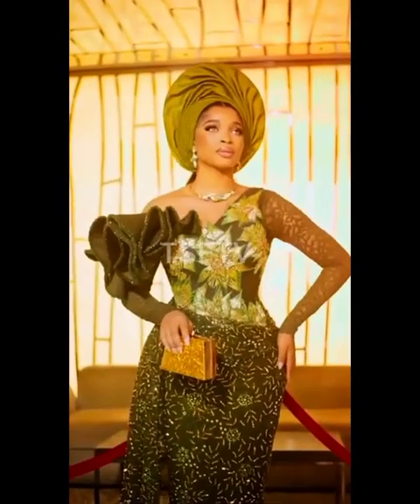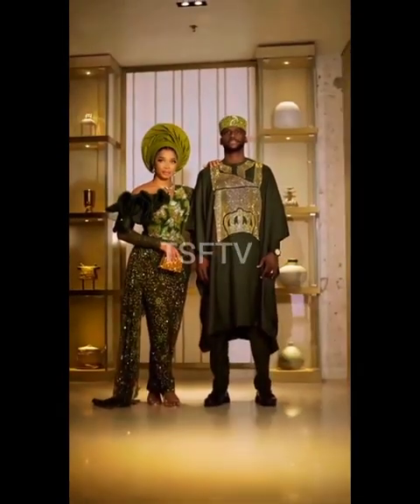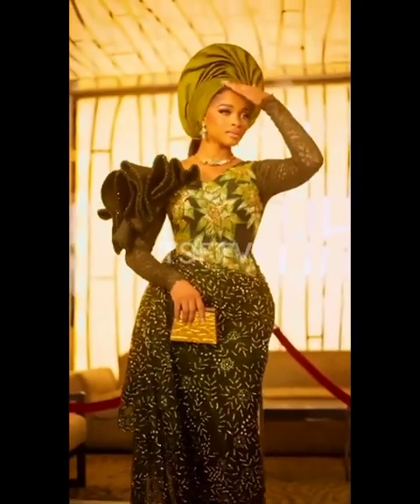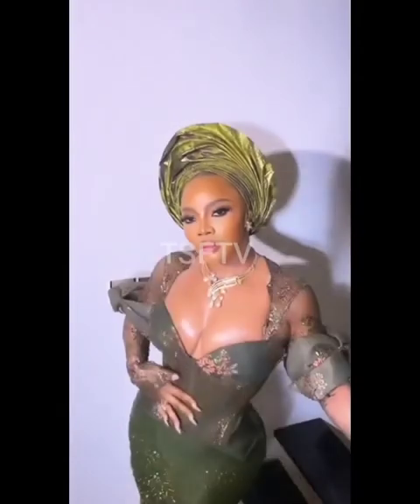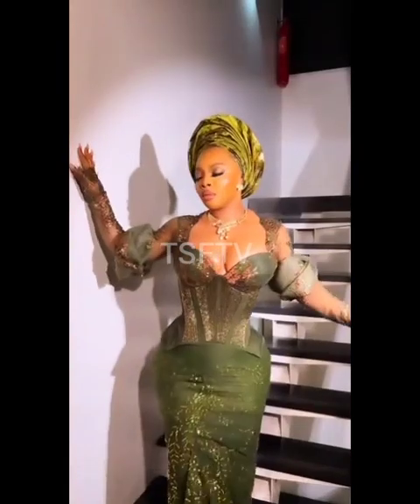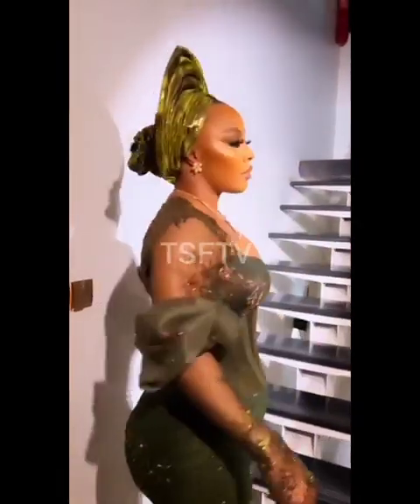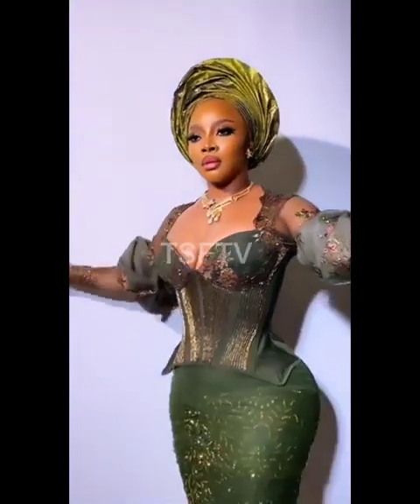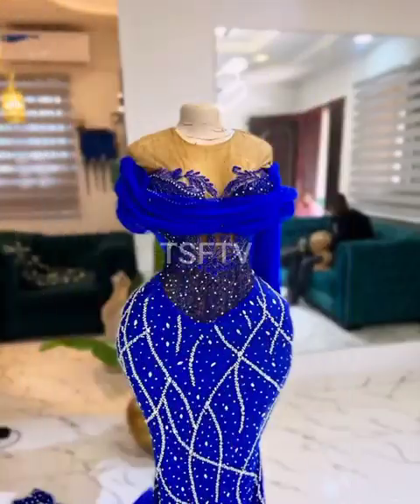Asoebi Styles 2024 | Latest Stunning Styles For A Gorgeous Look In 2024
4 Ways To Support and Say Thanks To The Channel